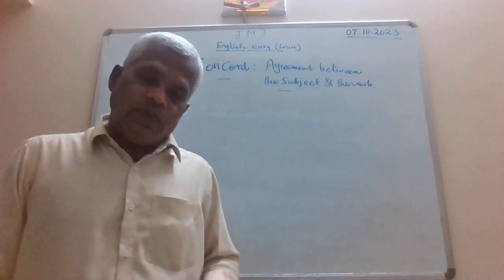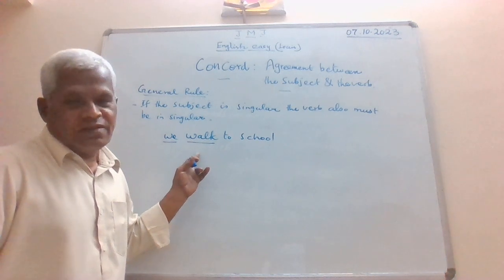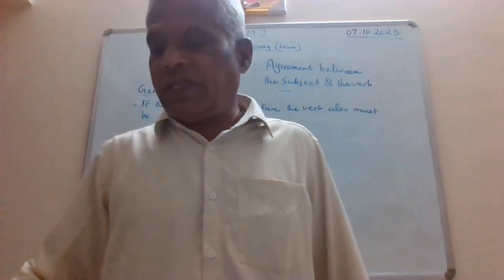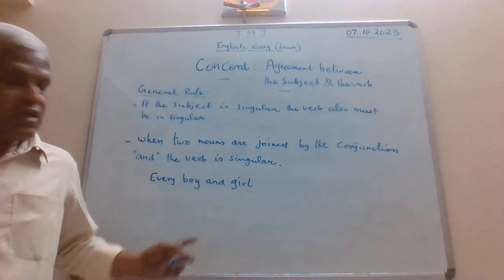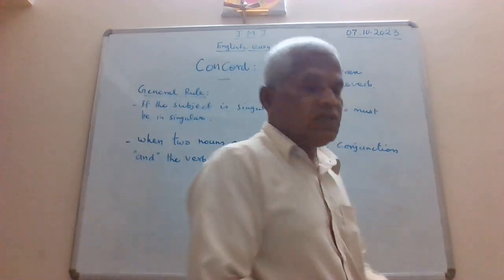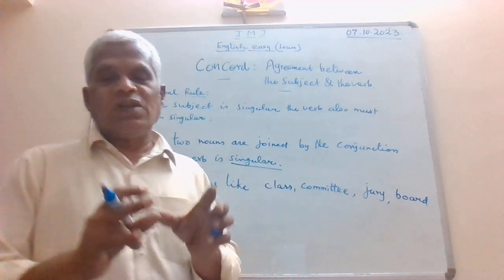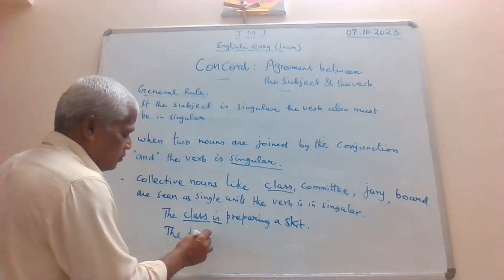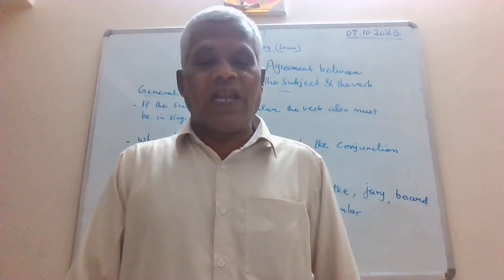CONCORD in English.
Concord in English is an important grammar that every learner of English grammar has to pay attention to. It is the agreement between the subject and the verb in a sentence. Unless there is an agreement between the subject and the verb in a sentence, that particular sentence will not be meaningful. The agreement between the subject and the verb has be with number and person. There are certain rules that we need to become familiar when we want to deal with concord. Concord will have its impact when sentences are written correctly and appropriately by following the rules and regulations. The general rule is that if the subject in a sentence is singular, the verb also will have to be singular. For example, I walk to school or She walks to school. In the first sentence, the subject 'I' is in agreement with the singular verb: 'walk' and in the second sentence, the verb agrees with the subject which is 'third person singular and 's' is added to the verb. There are few more rules in this concept but in this video, the viewers are helped to understand the first three important rules. The rest will be taught to them in the next video.